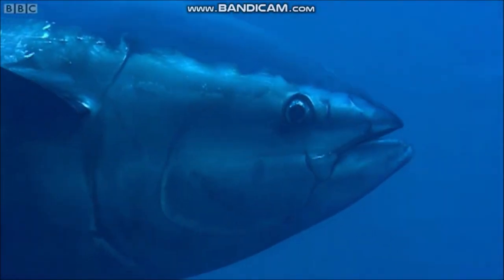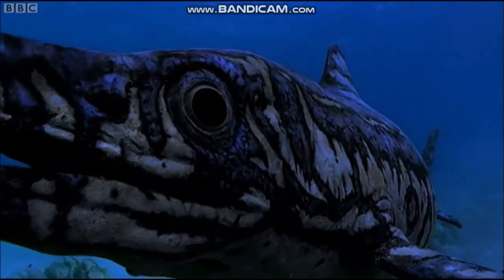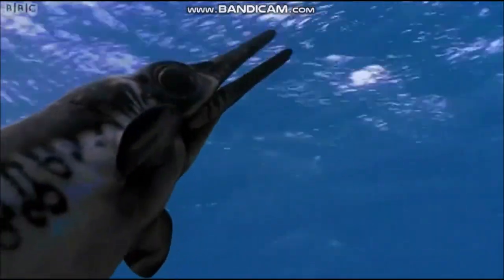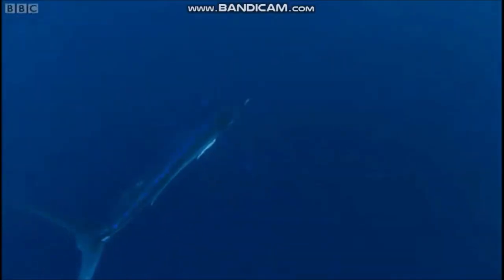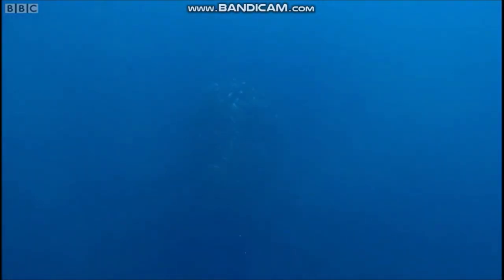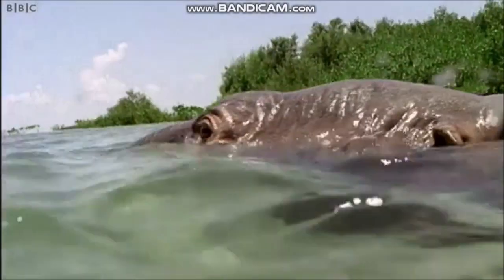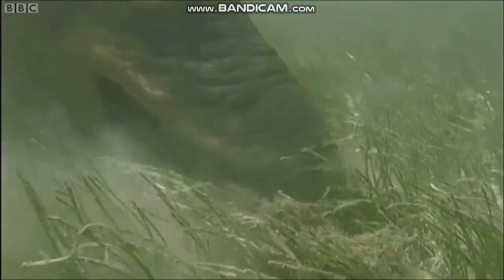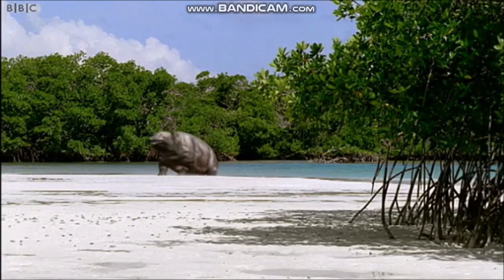BBC Life in the Oceans Collection Part 2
A BBC Compilation of Marine Animals from Tuna to Marine Reptiles.
Clips from
Walking with Dinosaurs
The Blue Planet
Walking With Beasts